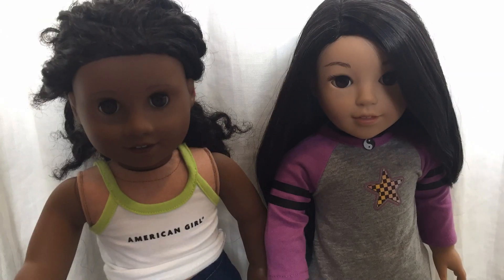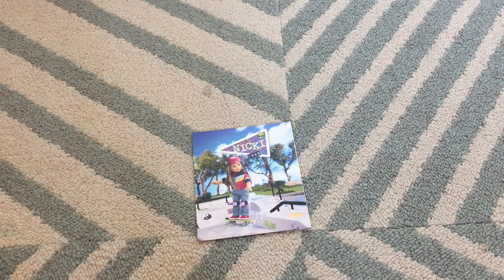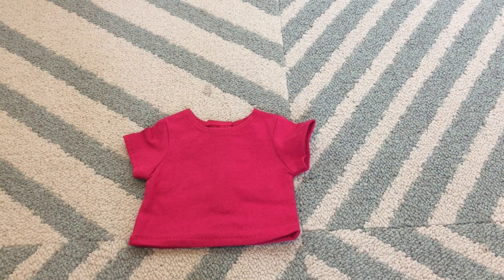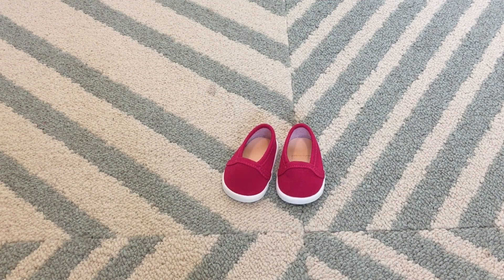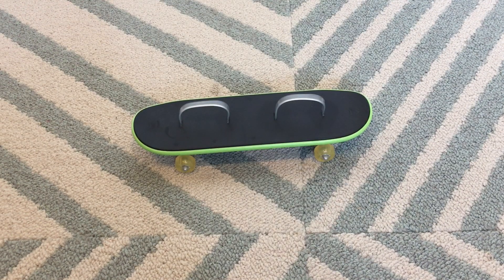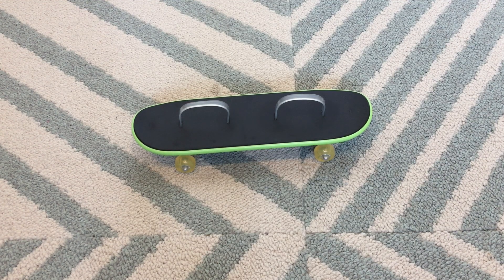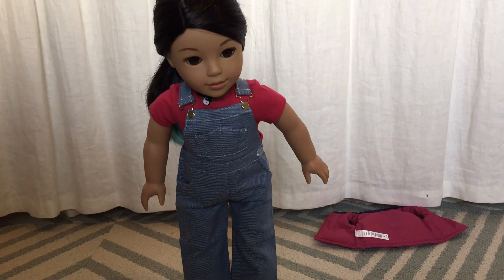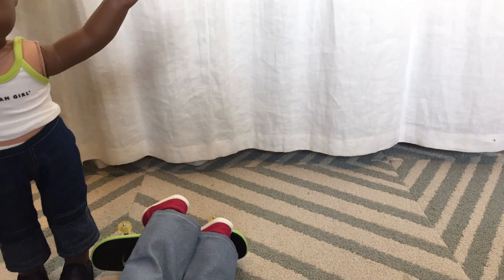The Dolls Unbox E2: Nicki's Skateboarding Outfit an American Girl stop motion